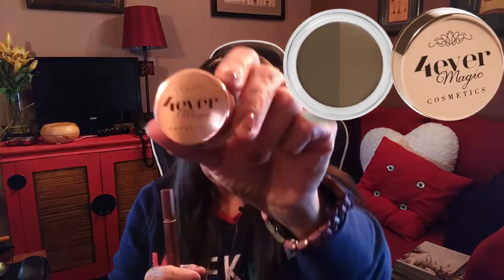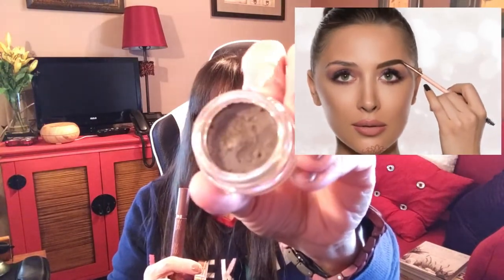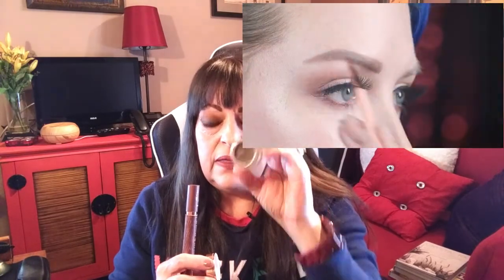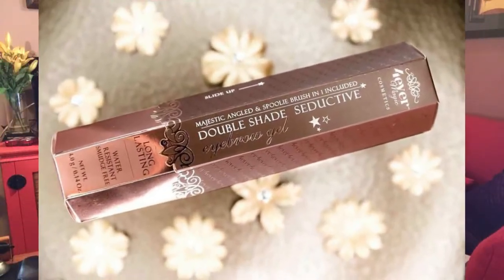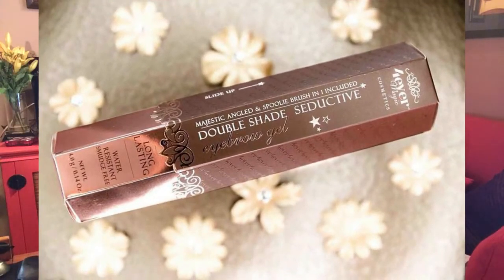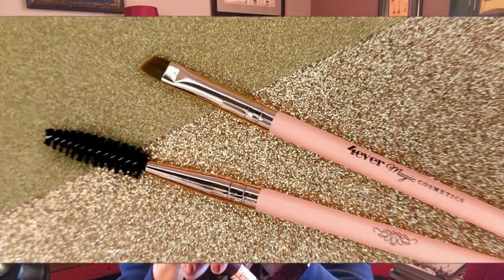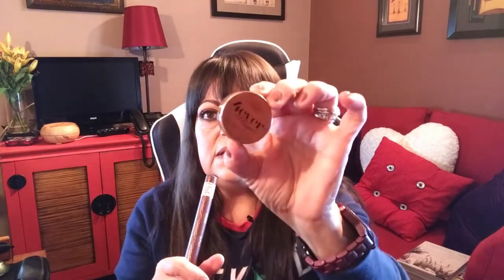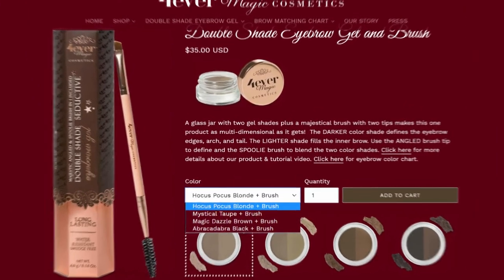My Favorite Eyebrow Kit - Its Game Changer!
You can find this product on their OR
you can find it on Amazon too